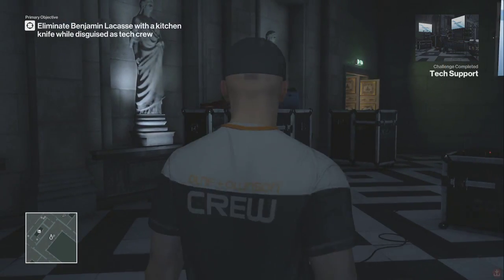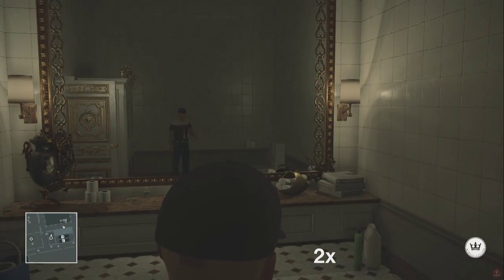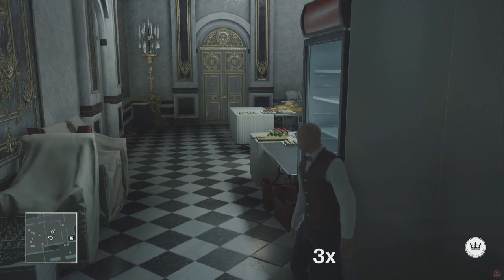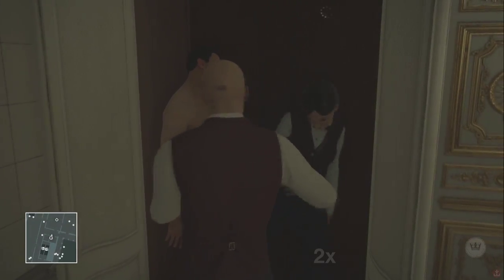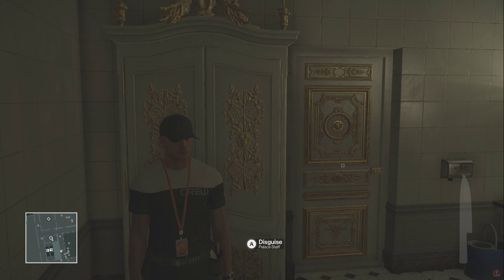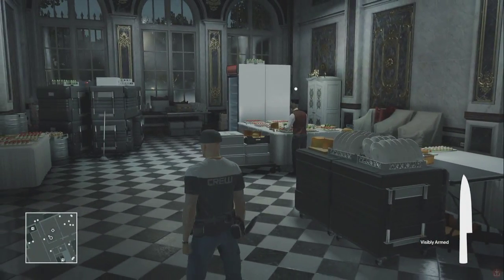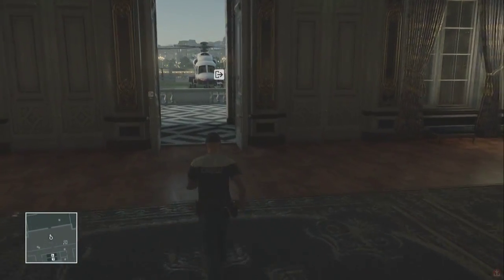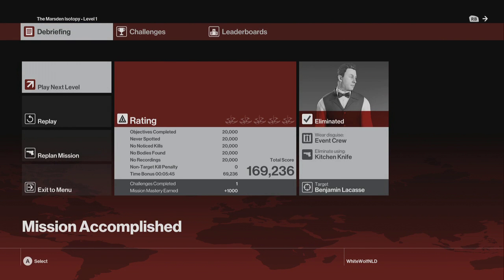Hitman 2016 escalation mission level 1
another video sorry for the inactivity
i was working on the introduction videos for new team members

heres one of them